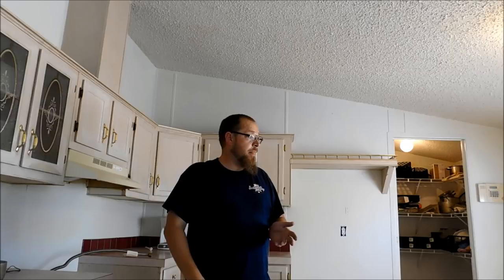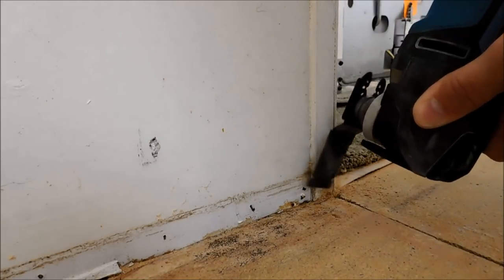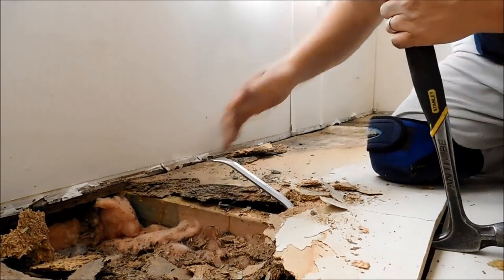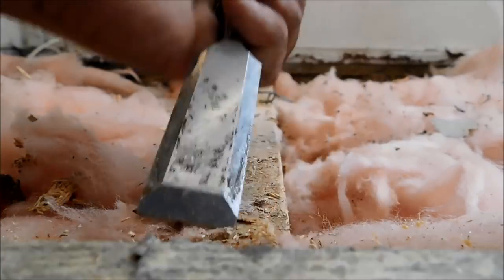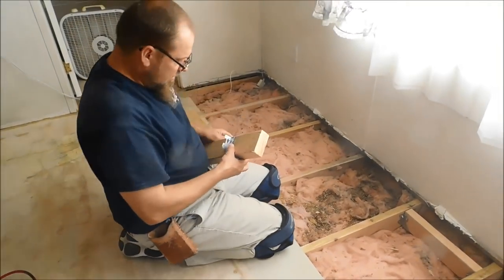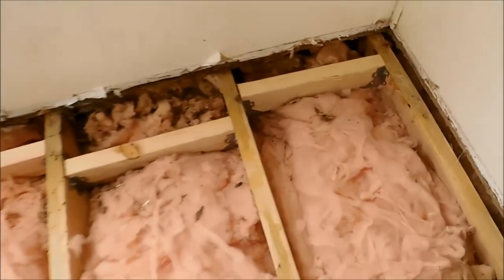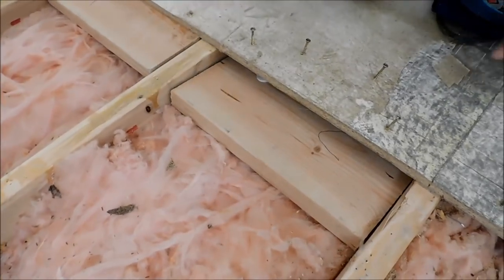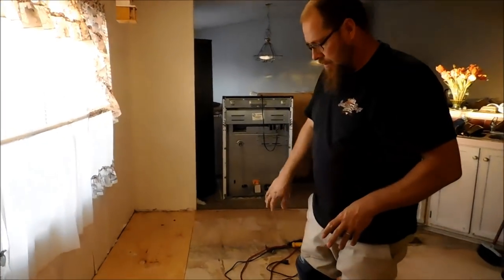ROTTEN FLOOR REPAIR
detailed video of tearing out some rotten floor , bracing it up and installing new plywod , rotten floor repair

Here are links to a few products used in this video

ridged skill saw

makita osculating tool

dewalt palm sander

knee pads